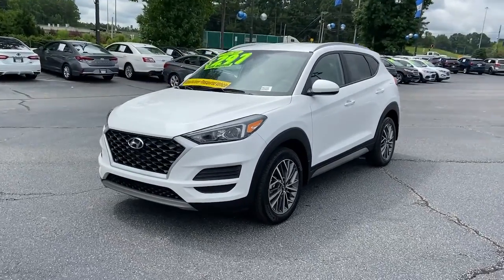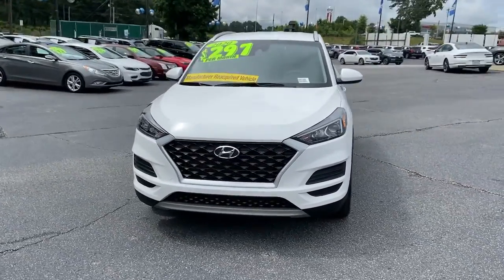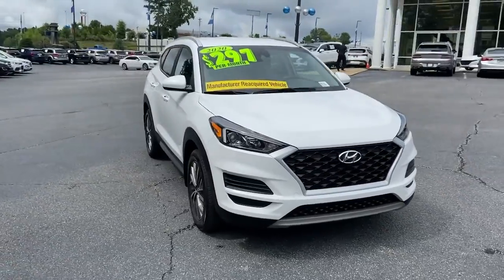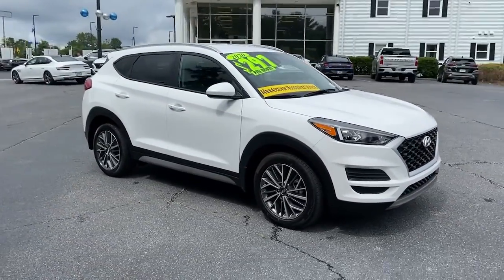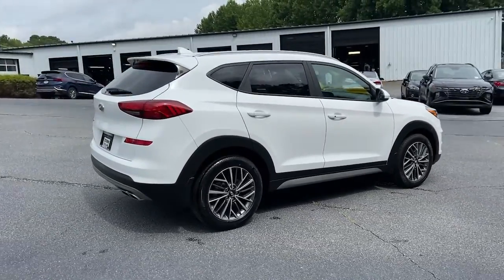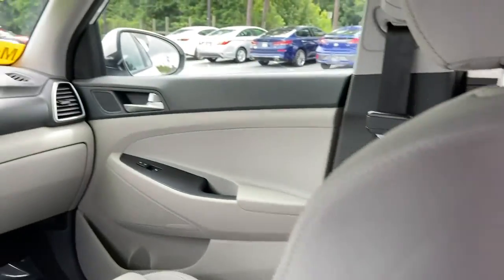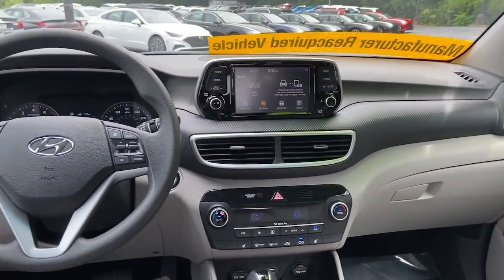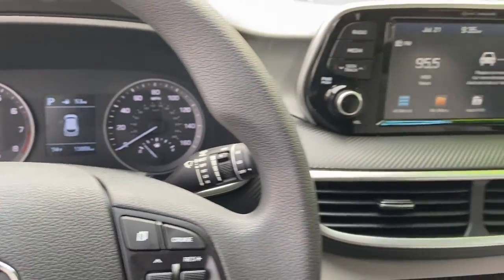2020 Hyundai Tucson Newnan, Peach Tree, Carrollton, Grantville, Palmetto, GA BHR21565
Cream White Pearl Used 2020 Hyundai Tucson available in Newnan, Georgia at  at Southtowne Hyundai Newnan. Servicing the Peach Tree, Carrollton, Grantville, Palmetto, GA area.

800 Bullsboro Dr.

2020 Hyundai Tucson 4D Sport Utility SEL Cream White Pearl FWD 6-Speed Automatic with Shiftronic 2.4L I4 DGI DOHC 16Vbr**VEHICLE IS A BUYBACK THAT WAS REPAIRED BY MANUFACTURER & UNDER FACTORY WARRANTY** **ONE OWNER **NO ACCIDENTS **REMAINDER OF FACTORY WARRANTY **AMERICAS BEST WARRANTY **ANDROID AUTO **APPLE CARPLAY **BACKUP CAMERA **BLIND SPOT DETECTION **BLUETOOTH HANDS-FREE **FULLY SERVICED BY A FACTORY TRAINED TECHNICIAN **HEATED SEATS **LANE DEPARTURE WARNING.brbrTHIS VEHICLE INCLUDES THE FOLLOWING FEATURES AND OPTIONS: 18 x 7.0J Alloy Wheels 4-Wheel Disc Brakes 6 Speakers ABS brakes Air Conditioning Alloy wheels AM/FM radio: SiriusXM Apple CarPlay & Android Auto Automatic temperature control Axle Ratio: 3.064 Brake assist Bumpers: body-color Delay-off headlights Driver door bin Driver vanity mirror Dual front impact airbags Dual front side impact airbags Electronic Stability Control Emergency communication system Exterior Parking Camera Rear Four wheel independent suspension Front anti-roll bar Front Bucket Seats Front Center Armrest Front dual zone A/C Front reading lights Fully automatic headlights Heated door mirrors Heated Front Bucket Seats Heated front seats Illuminated entry Low tire pressure warning Occupant sensing airbag Outside temperature display Overhead airbag Overhead console Panic alarm Passenger door bin Passenger vanity mirror Power door mirrors Power driver seat Power steering Power windows Radio: AM/FM/SiriusXM Audio System Rear anti-roll bar Rear seat center armrest Rear window defroster Rear window wiper Remote keyless entry Roof rack: rails only Security system Speed control Speed-sensing steering Split folding rear seat Spoiler Steering wheel mounted audio controls Tachometer Telescoping steering wheel Tilt steering wheel Traction control Trip computer Variably intermittent wipers and YES Essentials Stain-Resistant Cloth Seat Trim.brbrSouthTowne is a family owned and operated full-service dealer serving the communities of Newnan Peachtree City Carrollton Griffin LaGrange Columbus Union City Morrow Riverdale Fayetteville and the rest of Greater Atlanta for more than 25 years. We are 100% committed to ensuring this will be the most pleasant car-buying and ownership experience youve encountered. We look forward to the opportunity to earn your business. Price does not include tax tag title fees or doc fee of $897.